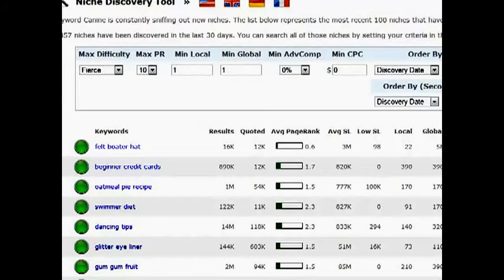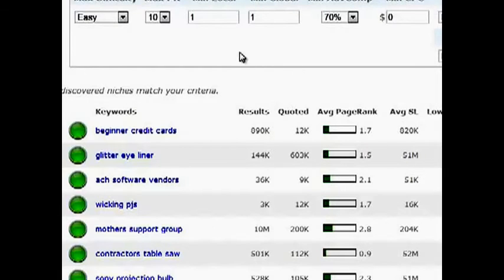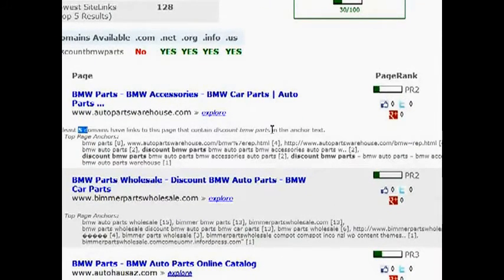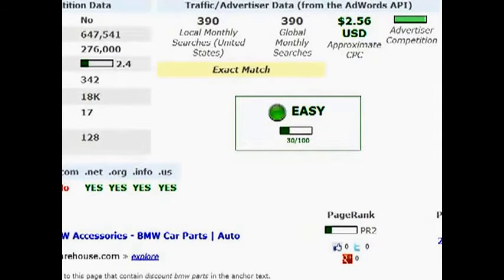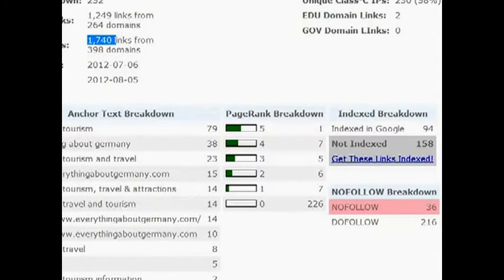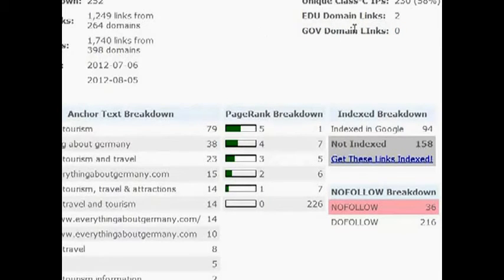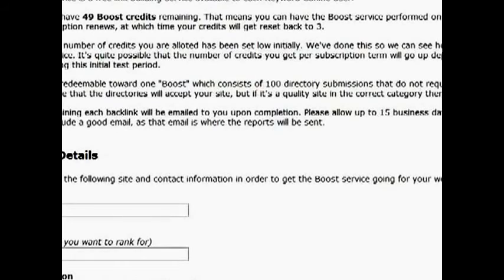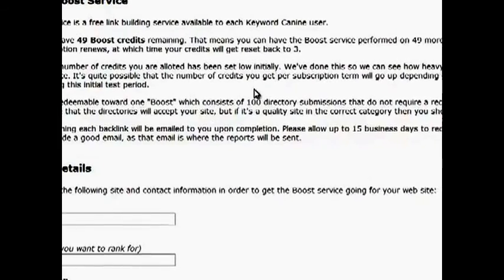Best Paid Keyword Research Tool Or Best Keyword Research Tool Niche 2013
BUY FROM THIS LINK AND I WILL REBATE 30% FOR THE FIRST MONTH AFTER MONEY BACK GUARANTEE PERIOD.
    1..Clear your browser's cookies prior to using the above link, so we'll be awarded with the sale and could give you your discount bonus
    2.Click on one of the banners above, according to your best option, and make your purchase.
    3.Forward your purchase proof to our email at rn[at]harrybhanot[dot]com.

If you are searching for Best Paid Keyword Research Tool then click the link above.

You need to learn how top marketers search their keywords.

The 4 Crucial Steps to Rank in Google In A Legit Method

It appears like you can't open an email nowadays without
reviewing about huge, mean Pandas and foul penguins. (Referring.
to the current google updates.).

It's either "Panda and Penguin eliminated SEO" or "SEO is fine,.
You have to do "this" or "that" now.

With the big number of claims by supposed "specialists,".
numerous of which negate one an additional, it's in some cases tough.
to identify who is right and who is wrong.

When I discover myself in a scenario like this, I do two things:.

1. Refer to the real market experts and see what they have.
to state about it.

2. I do a case history, due to the fact that truly, the only means to know.
something for sure in this industry is to just do something about it.
and see exactly what kind of outcomes you get.

So that's precisely what I did. First I checked out exactly what two.
of the most revered Web Marketers out there (Jonathan.
Leger and Josh Spaulding) needed to say about it.

And in doing that, I discovered out that they really did a couple of.
case history by themselves in concerns to this topic.

Exactly what were the results? They acquired leading 10 rankings in Google.
making use of the following 4 "Vital Steps" outlined previously, which.
are the most basis SEO concepts ... proving that absolutely nothing has.
truly altered dramatically:.

--) The 4 Crucial Steps to Ranking in Google.

1. Identify Keywords: Discover keywords that have at least some.
regular search volume and commercial value (CPC value or.

2. Analyze the Competition: Can you get this phrase ranked.
in the top 10 fairly quickly? Inspect avg. PR of the top 10.
rivals, rival title tags, # of.edu and. gov.
back links, distinct class-C IP variety of rivals.
backlinks etc

. 3. Produce a Site with Quality, Unique Material: Utilize a specific.
match domain if possible, include a minimum of 5 pages with at.
least 400 words of distinct material, target your major keyword.
in the title etc

. 4. Get Backlinks: Get qualified, one-way backlinks that.
point to your website utilizing variations of your major keywords.
as well as some common (click below for instance) keywords as.
anchor text and from different sources on different class C.
IP's.

Pretty fundamental stuff, right? These are the same 4 important.
actions that have actually been used to successfully place internet sites for.
years, showing that although SEO has altered, the core.
principles have not!

Another benefit of checking out industry leaders input is.
that you discover AWESOME devices while doing so, like I did!

I discovered that Jonathan and Josh have partnered on a new tool.
called "Keyword Dog" which completes most of these.
steps for you!

Examine it out ... you can see it in activity at:.

As you can see, this tool, which I am now an extremely happy and.
regular individual of, is incredibly powerful and saves it's individuals.
loads of time and money, by:.

- Discovering highly successful niches and keywords for you.

- Doing comprehensive competition analysis on the things that.
ACTUALLY matter.

- Evaluating your own website to guarantee your backlink profile,.
consisting of anchor text and course C IP saturation, is still.
great after the current google updates.

- Building quality, one-way backlinks to up to 50 of your.
sites every year!

So if you currently have one or even more websites that could.
take advantage of top search engine positions, the good news is.
that SEO is certainly not "dead!".

Jonathan and Josh have proven that time and time once again and.
with Keyword Dog, they have guaranteed that those of us.
who do it correctly will continue to take pleasure in bountiful search.
engine traffic now and for many years to come!

Below's the associated with Keyword Dog once again:.